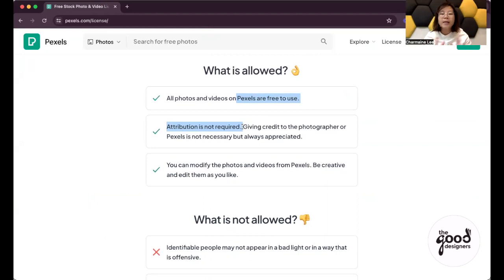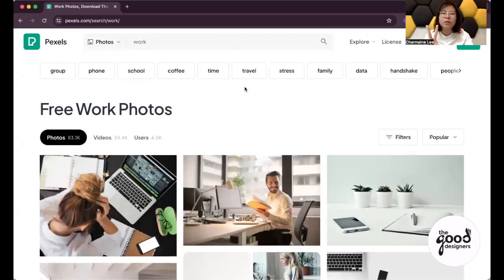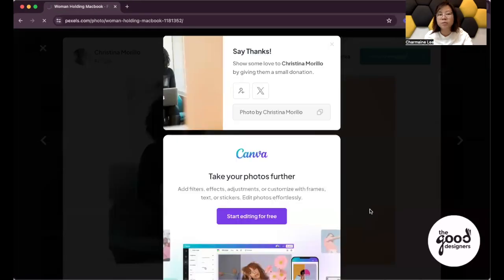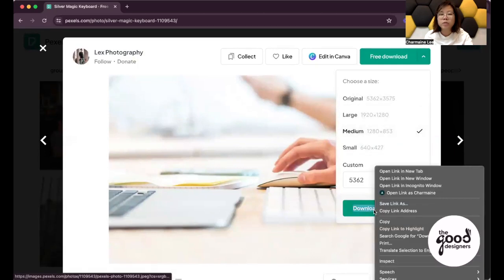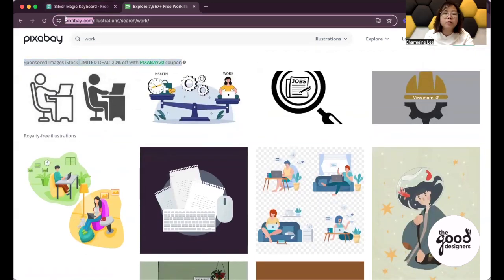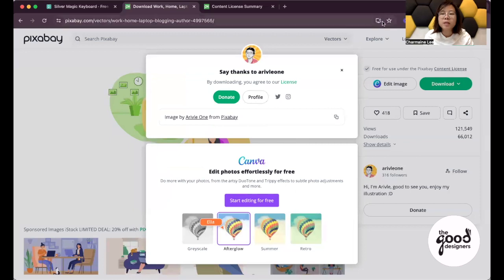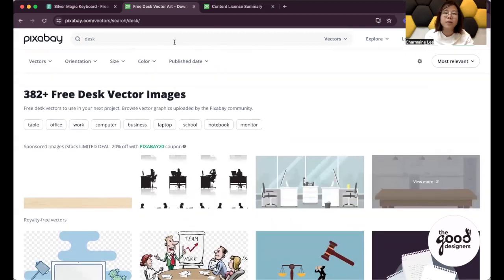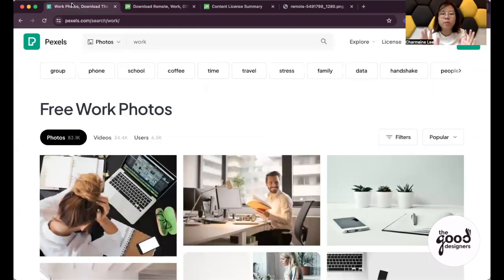Website Image Resources Pexels and Pixabay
Hi everyone!

Here are 2 image platforms you can find relevant images for your graphic designs or powerpoint presentation files.